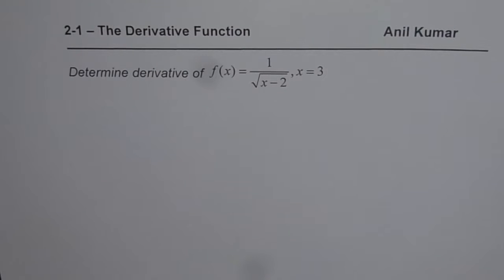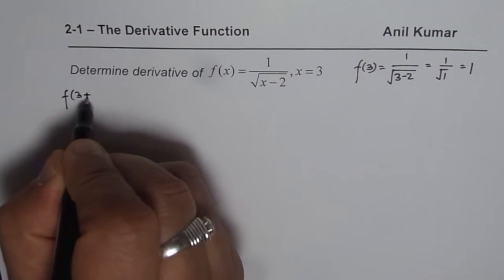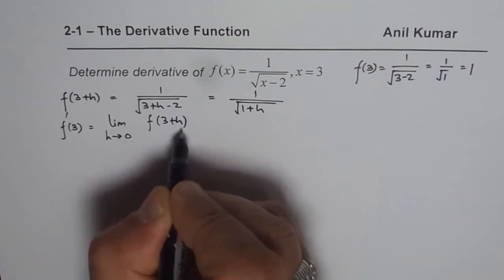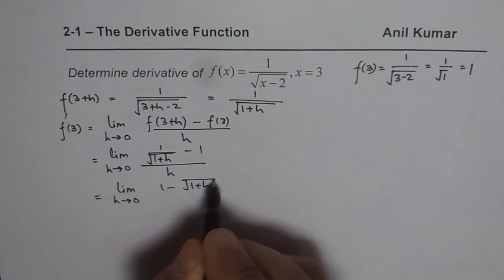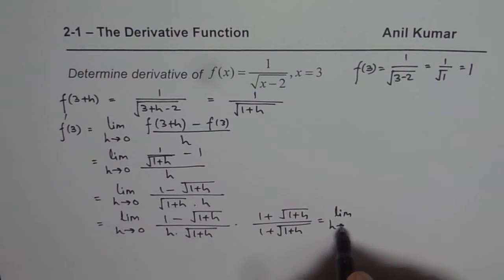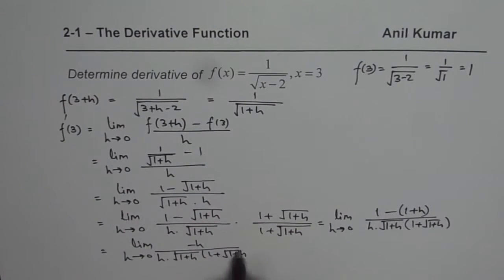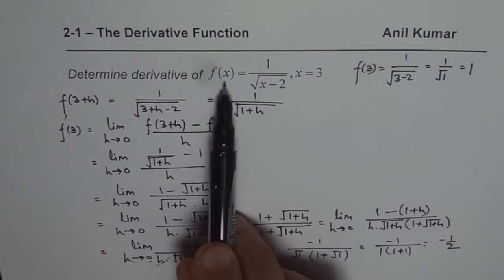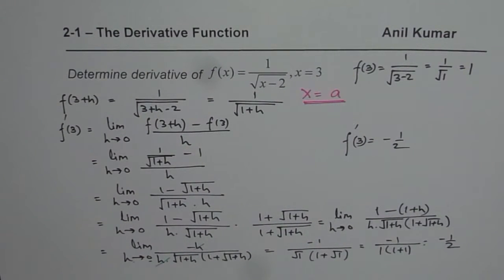Derivative of Reciprocal of Squareroot Function at a point